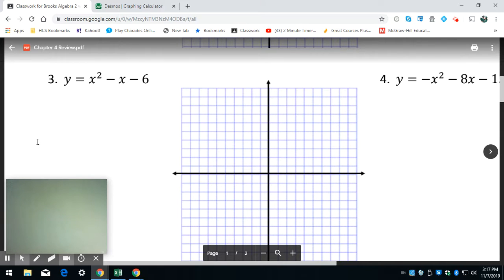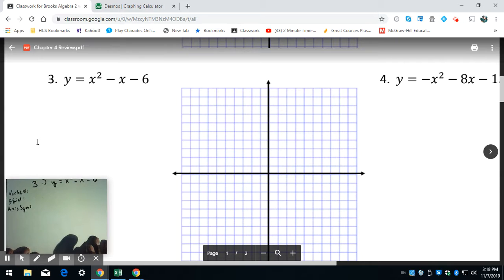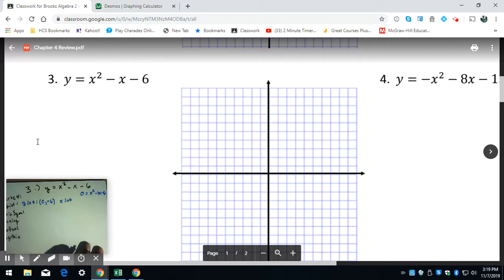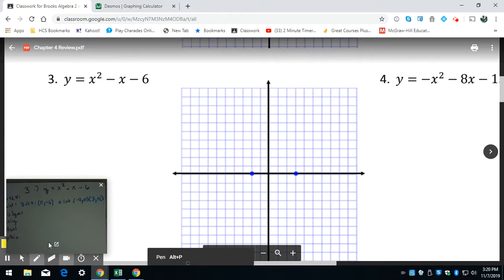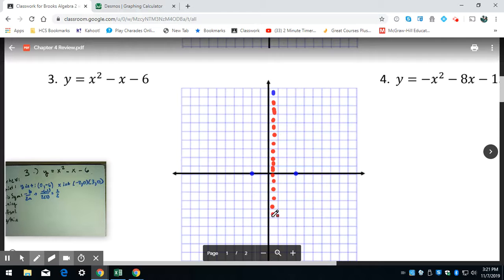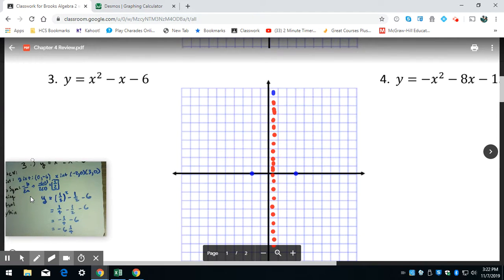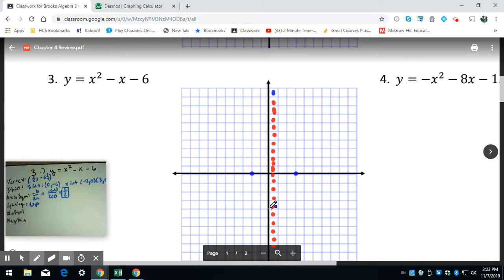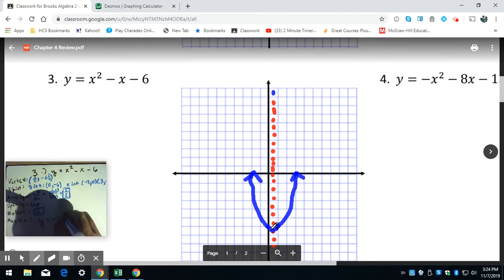Test Review Problem 3